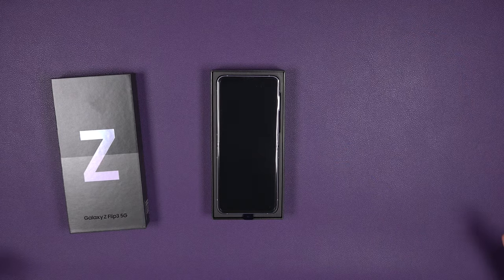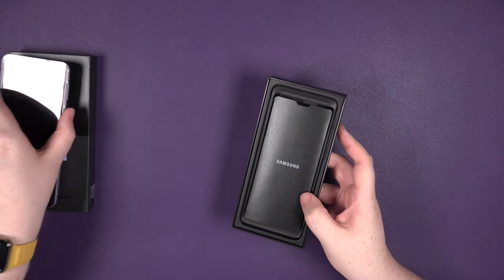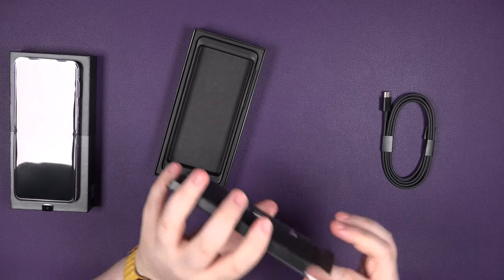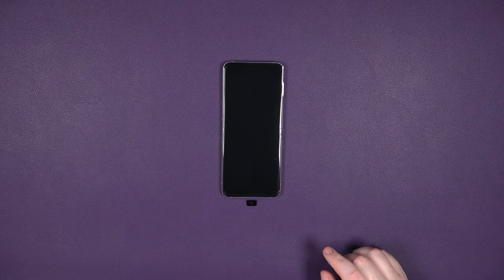Samsung Galaxy Z Flip 3 - Flip Off The Fold!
Here is the brand new Samsung Galaxy Z Flip 3, the most affordable foldable phone ever!

0:00 - Intro
0:40 - Unboxing
3:13 - Unboxing Again
4:46 - Sticker Pull
5:45 - First Fold
6:35 - Hardware Tour
8:30 - Outro